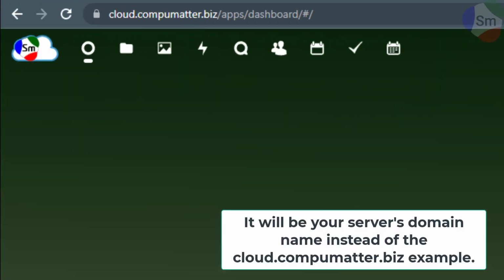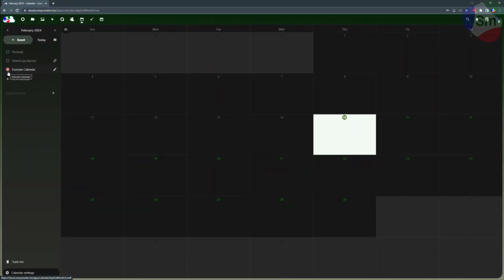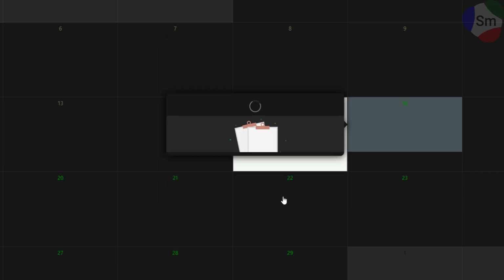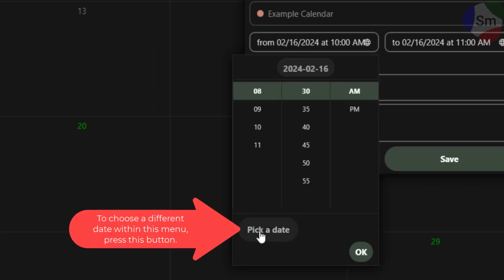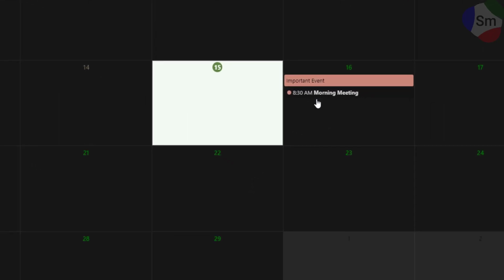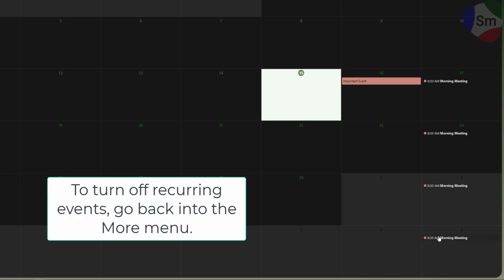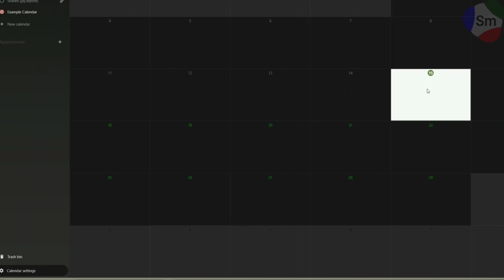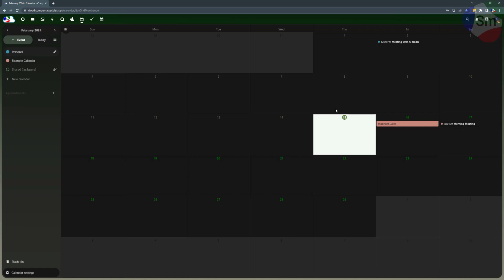ServerMatter Tutorial - NextCloud Calendar Walkthrough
CHAPTERS
0:00 Intro
0:35 Finding your Server's Calendar
0:46 Creating a New Calendar
1:20 Creating an Event
3:30 Creating and Deleting a Recurring Event
4:57 Deleting and Restoring Events and Calendars
5:27 Enabling and Disabling Calendar Visibility
6:00 Conclusion